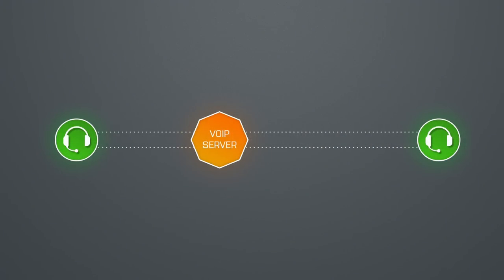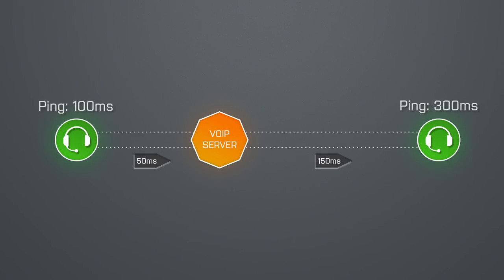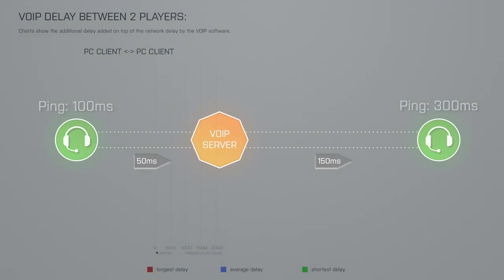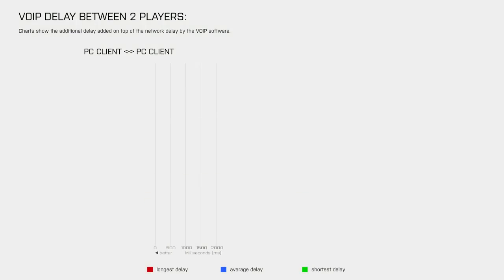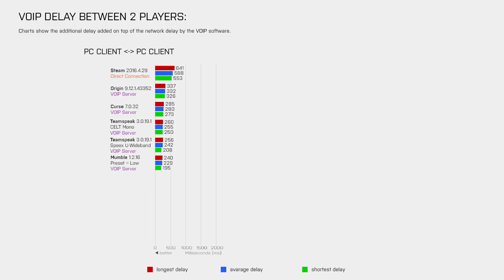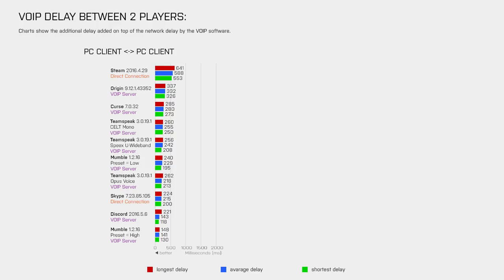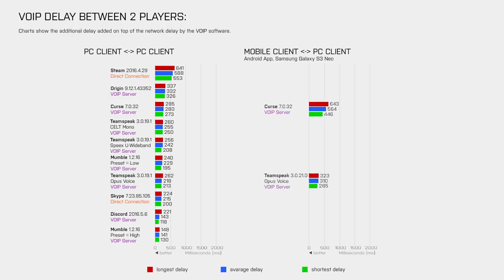VOIP Clients Lag Showdown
In this video we take a look at various Voice Over IP clients and test how much they lag.
Which one is the fastest: Teamspeak 3, Steam, Origin, Discord, Mumble, Curse or Skype?

► My System:
since I frequently get asked what system I have and which settings I use for BF4
➜  CPU: core i7 3770k OC'ed to 4.6GHz
➜  CPU Cooler: Noctua NH-D15
➜  Mainboard: Asus Maximus V Formula
➜  RAM: 32GB (because of Video Editing and CAD)
➜  GPU: ZOTAC GTX 970 (always latest WHQL driver)